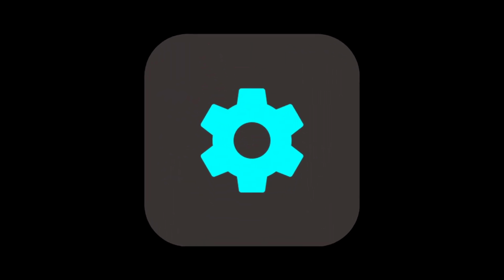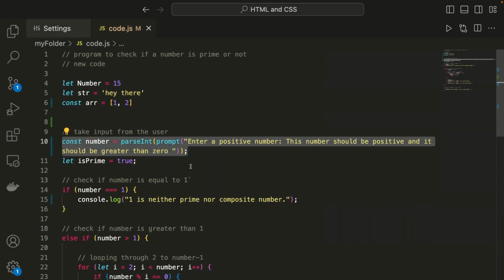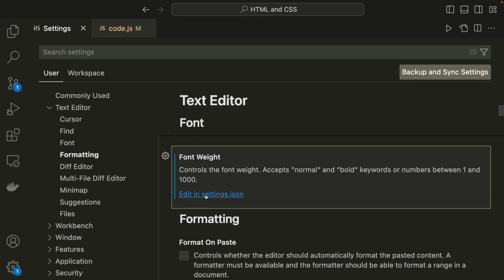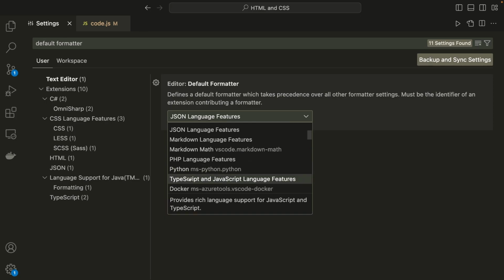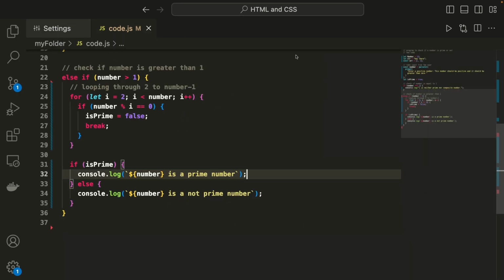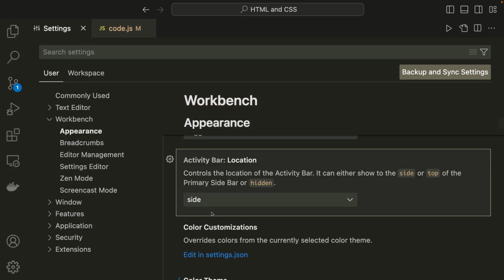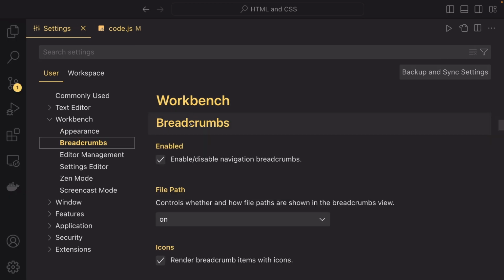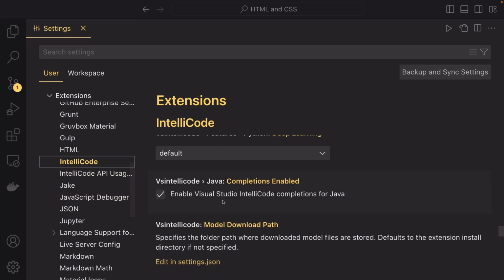Best VS Code Settings to Improve Productivity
These are some of the best vs code settings that you can try in your editor for improved productivity and efficiency. You will also learn how to change settings in vs code editor.

00:00 Settings Introduction
00:18 Commonly Used
1:23 Cursor
1:47 Font
2:01 Formatting
3:43 Minimap
4:18 Suggestions
5:03 Appearance
6:08 BreadCrumbs
6:25 Other Settings